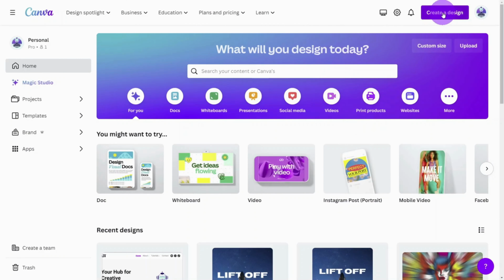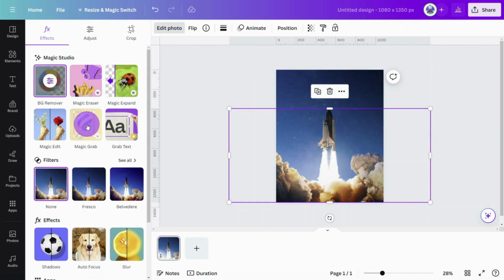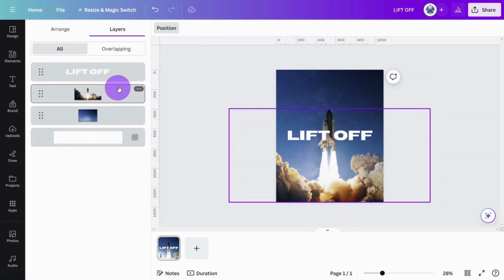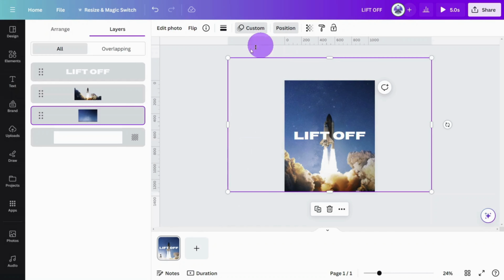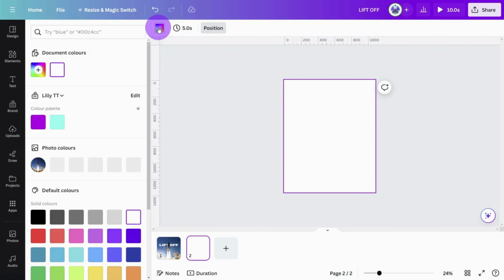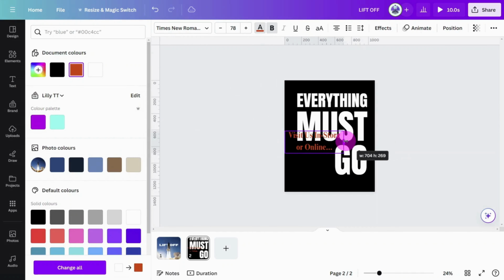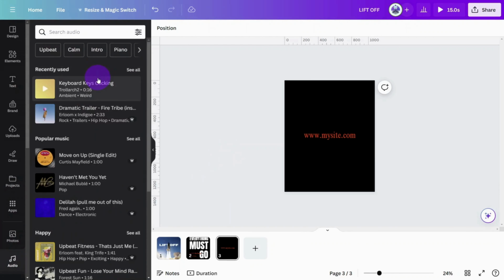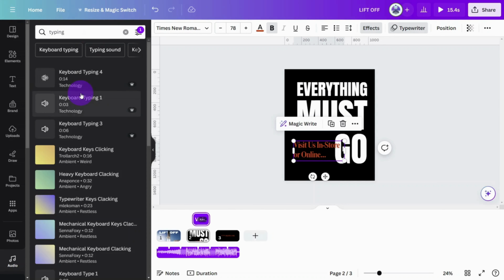How To Make a VIRAL VIDEO In Canva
In this video I and going to show you how to create a viral video for your Instagram or TikTok account in Canva. You will learn how to create an animation by turning a static image into a moving picture in Canva. You will also learn how to add dramatic music and a CALL TO ACTION to your animated design.